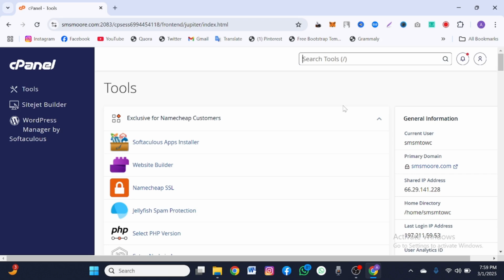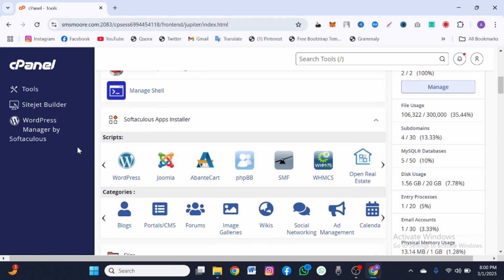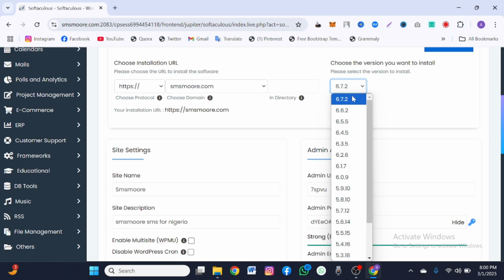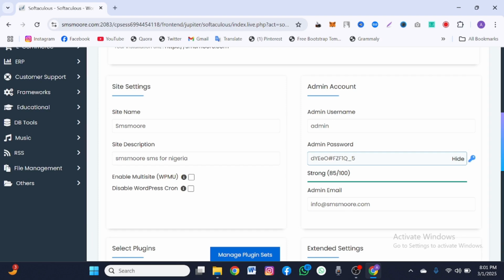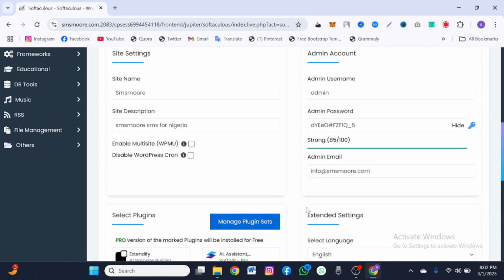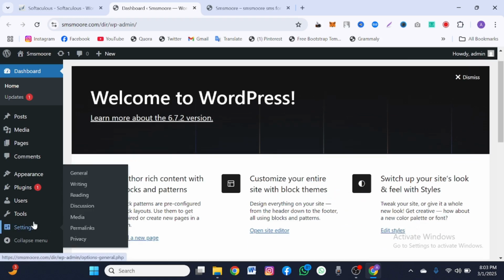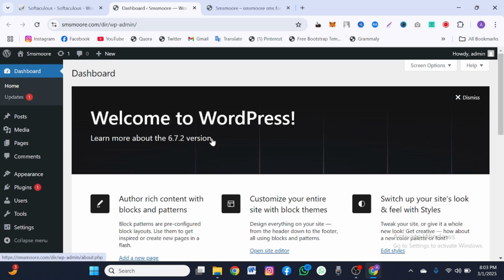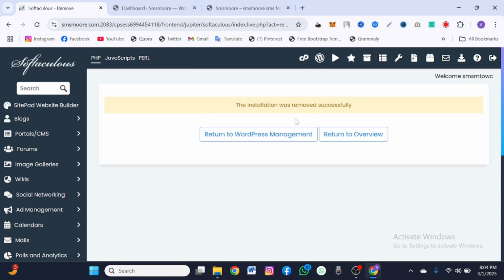How to Install WordPress on cPanel | Cpanel Mastery Tutorial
Want to launch your website with WordPress? In this tutorial, I’ll show you how to install WordPress on cPanel step by step. Whether you’re a beginner or an experienced user, this guide will help you get your WordPress site up and running in no time!

📌 In this video, you'll learn:
✔ How to access cPanel and find the WordPress installer
✔ The step-by-step process to install WordPress
✔ How to set up your WordPress login credentials
✔ Tips for securing your WordPress site after installation

💼 Need a website? Let's work together!

💻 Our Services:
✔ SEO